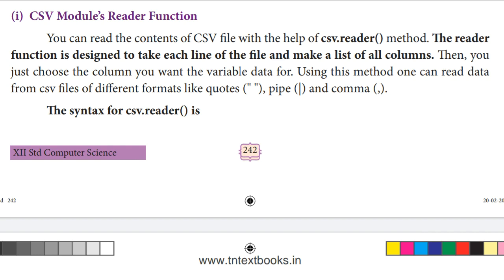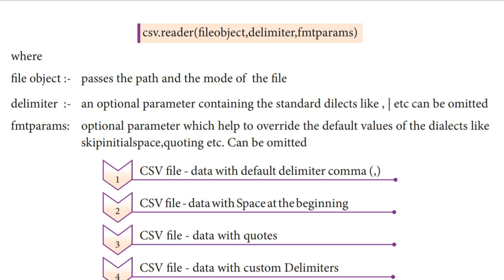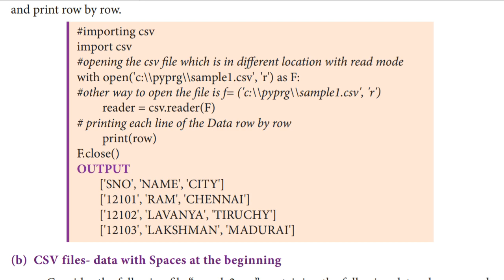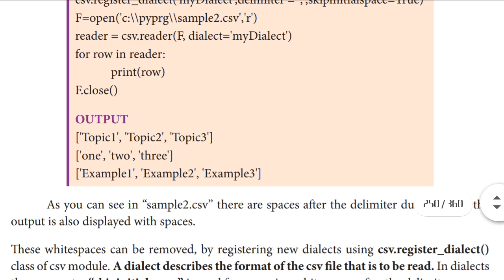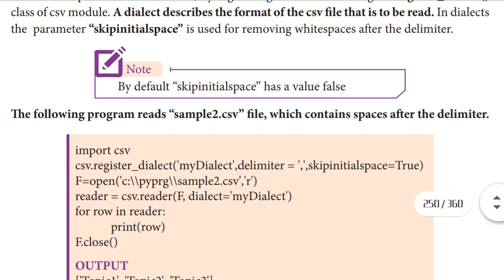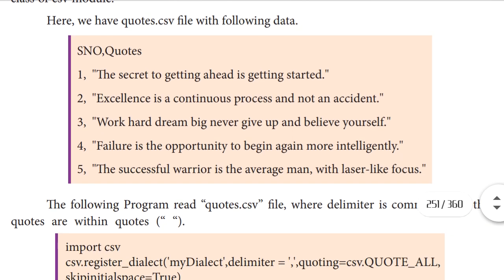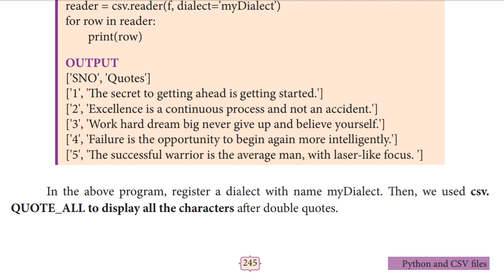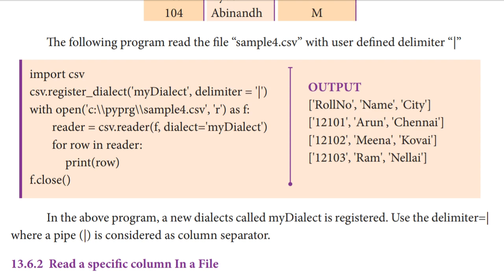XII STD - COMPUTER SCIENCE CHAPTER : 13 CSV module reader function